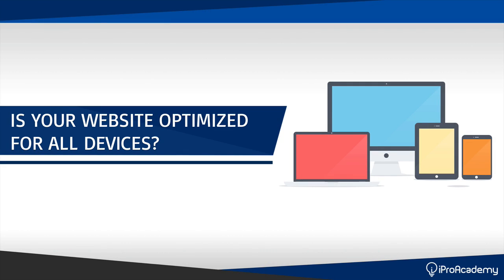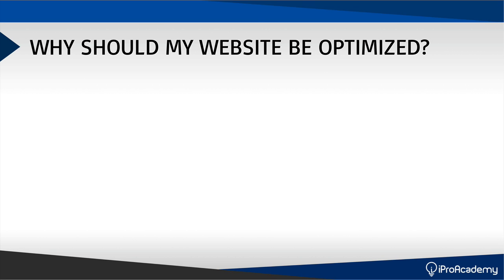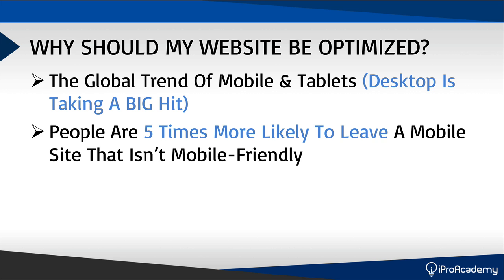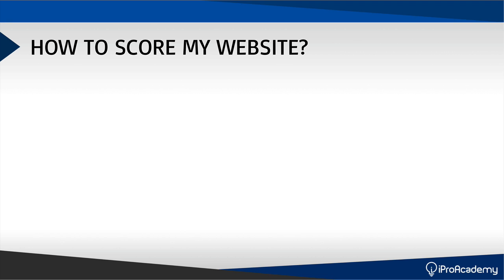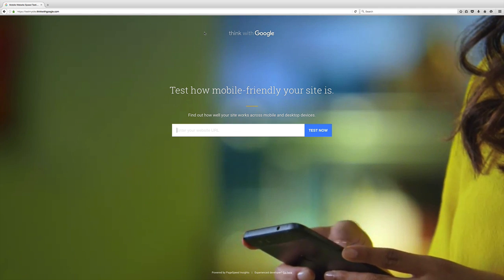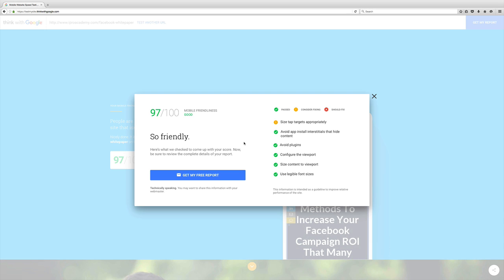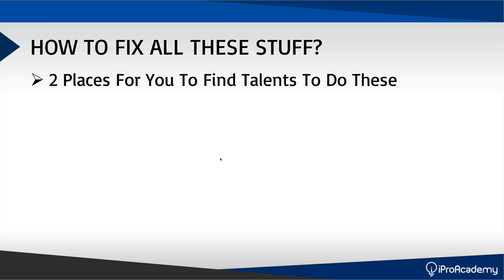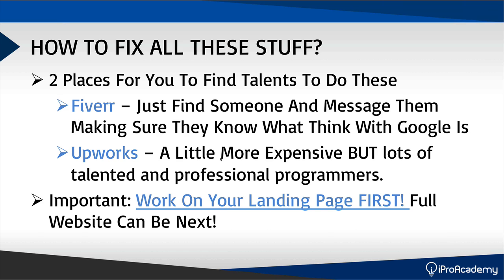Free Tool - See If Your Website Is Fully Optimized With Maximum Performance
Fred Lam from iPro Academy will share with you a free tool that's created by Google where you can simply find out your website's performance and what you need to do to fix it. Right now, we are in a century of mobile and tablets, if your website performance isn't aligned with this trend, you're leaving a lot of sales on the table and your conversions won't be as great as it should be. Watch this video training now to learn more.